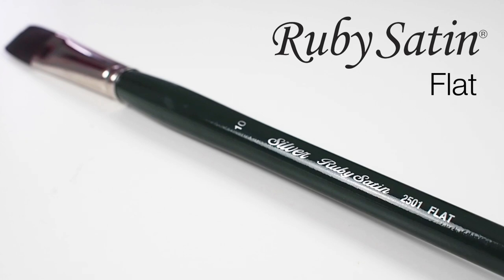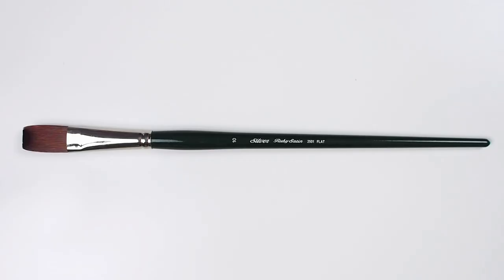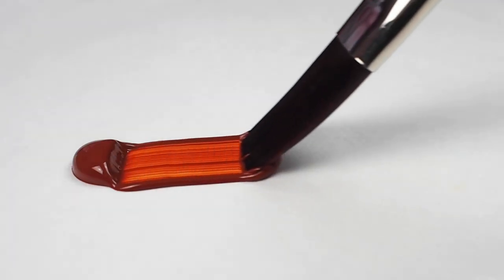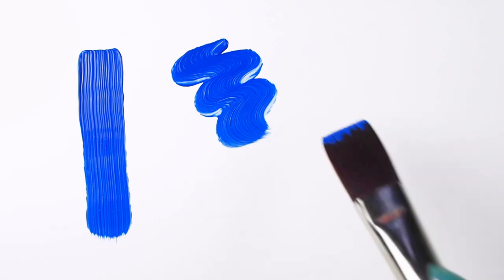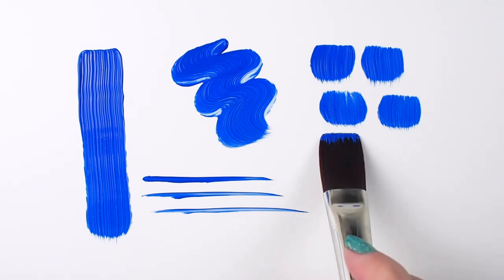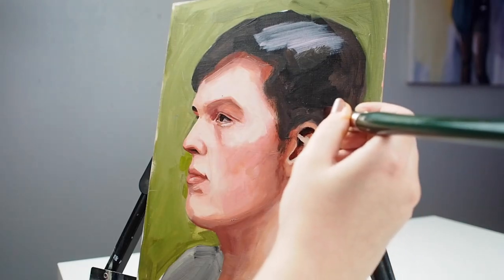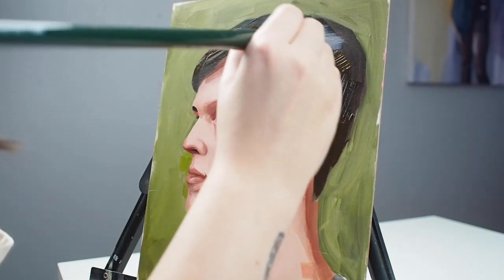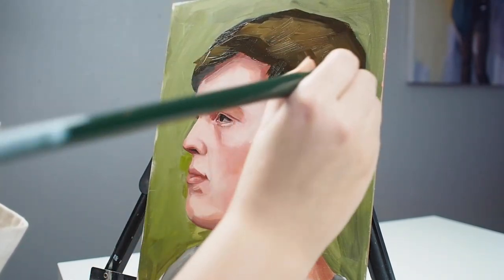Introduction to the Ruby Satin Flat from Silver Brush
Find out why the Ruby Satin Flat from Silver Brush is a staple tool of professional painters everywhere.

Featuring premium synthetic filaments, bristles are designed to replicate all of the finest qualities of natural mongoose hair. A blend of thicknesses enables filaments to capture and deposit large amount of paint effortlessly and evenly. Each short handled brush has a wooden handle finished with a sturdy nickel-plated brass ferrule that protects the bristles while preventing loss of shape.

These brushes dependably produce clean, crisp marks. They are ideal for use with heavy body acrylics and oil paints, but also work well with fluid acrylics, gouache, and water-based media when paired with a durable, high-quality painting surface.